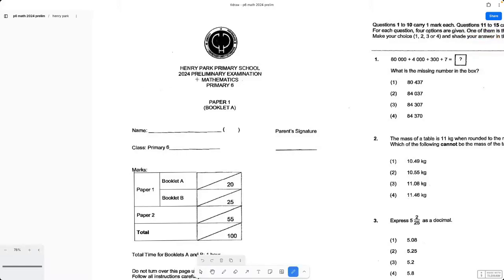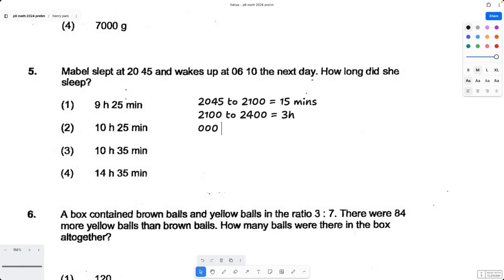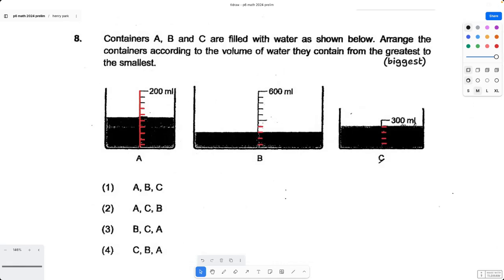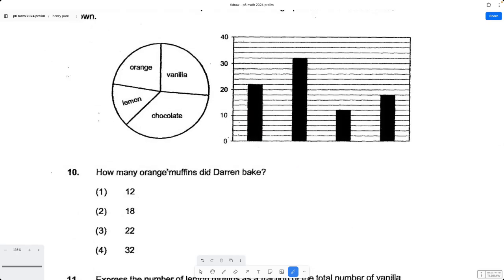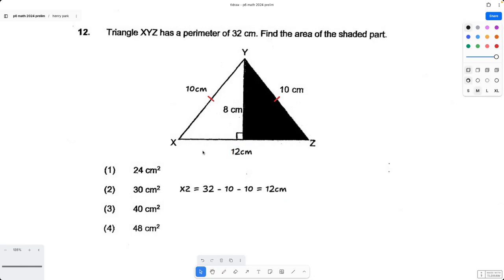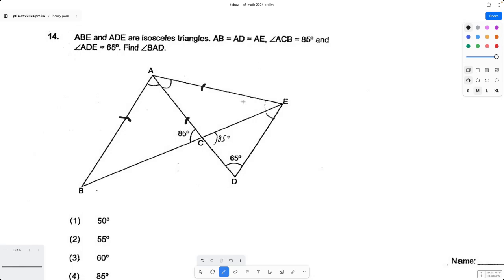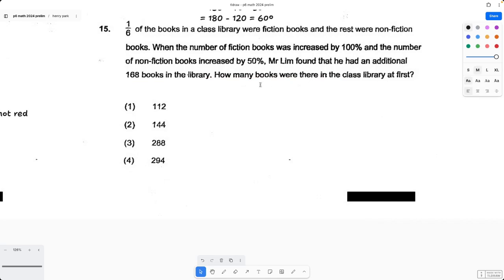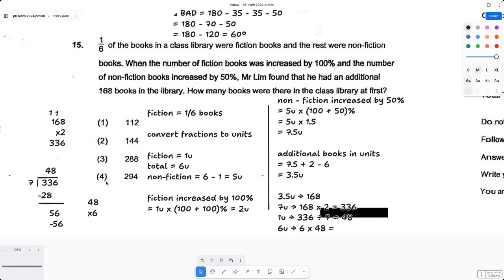Primary 6 Math Prelim Exam Paper 1A 2024 Henry Park Primary School